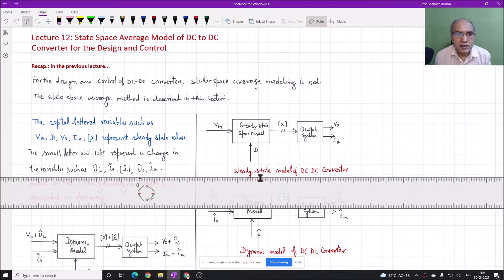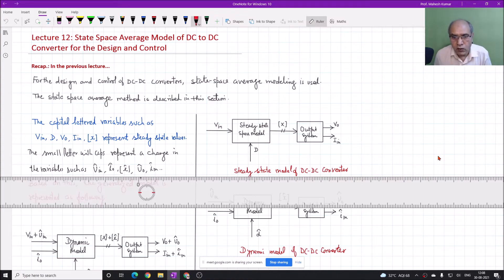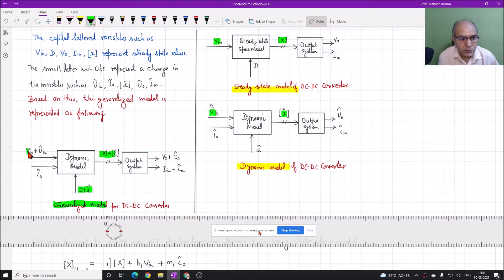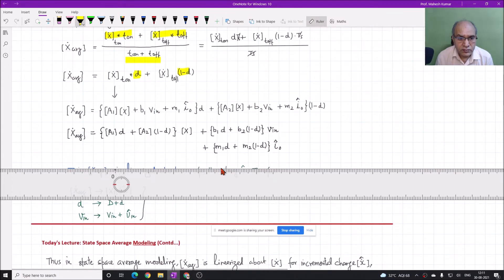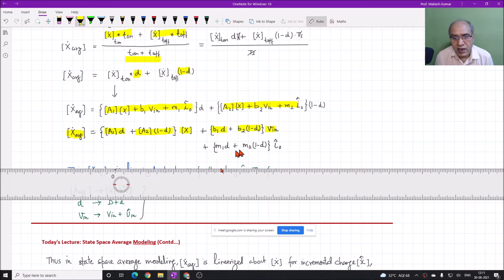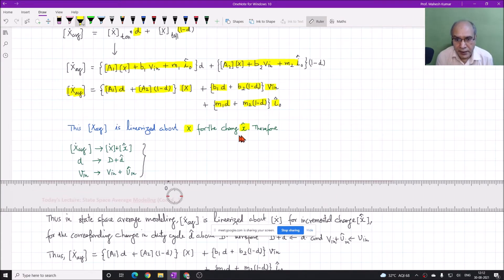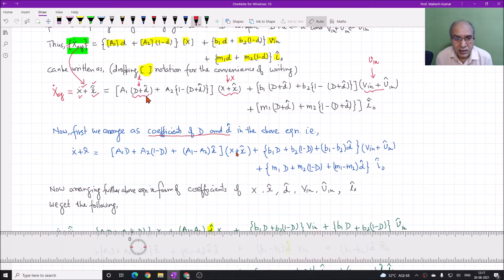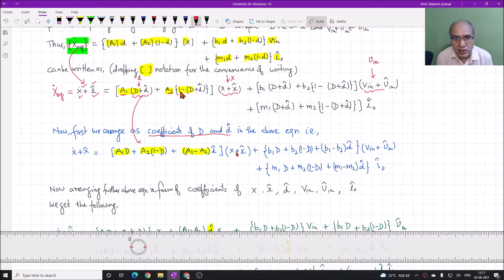Lecture 12 | Distributed Generation & Microgrids| Jul-Nov 2021| EE Dept. IIT Madras Chennai INDIA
Dear students,

We are streaming the lecture series for the course Power Distributed Generation & Microgrid System for Jul-Nov 2021 for Ph.D./M.S./M. Tech. and final year B. Tech. students at Department of Electrical Engineering, Indian Institute of Technology Madras Chennai - 600036 INDIA. Apart from the students at IIT Madras, I hope these lectures will also be useful for all other students in this area.

 Happy learning and exploring…

Prof. Mahesh Kumar Department of Electrical Engineering Indian Institute of Technology Madras, Chennai - 600036 INDIA.